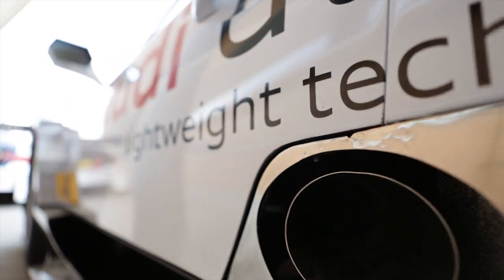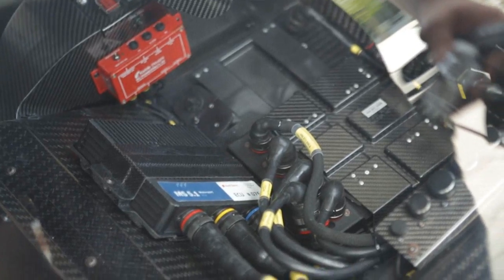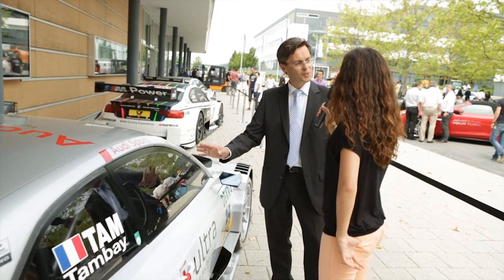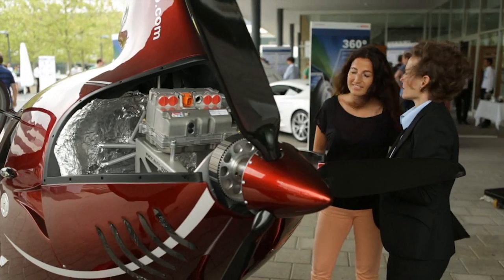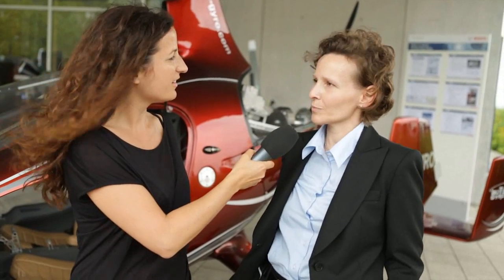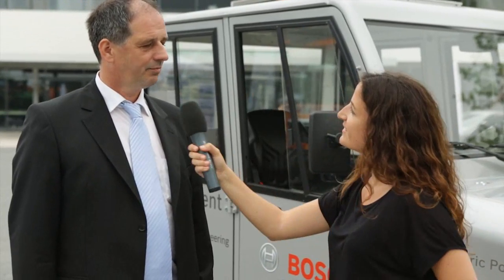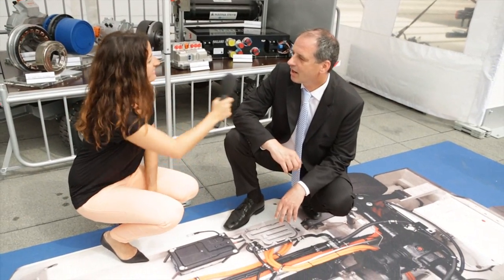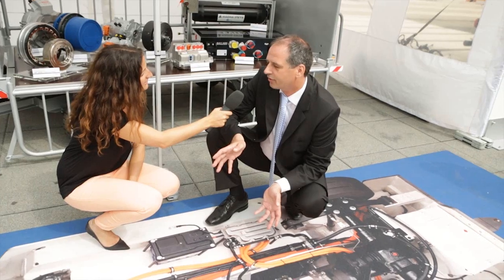Bosch Engineering - Keep in touch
As a systems development partner, Bosch Engineering takes proven Bosch technology from large-scale series production and adapts it to small-scale series and non-automotive applications. The services encompass a wide range of applications, including passenger cars and commercial vehicles, construction and agricultural machinery, rail vehicles and powersports, and beyond.